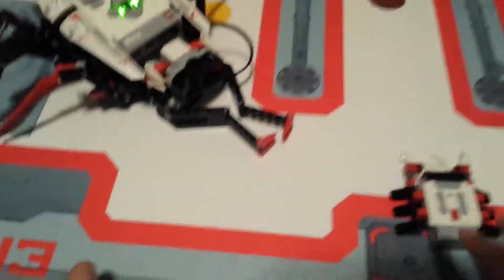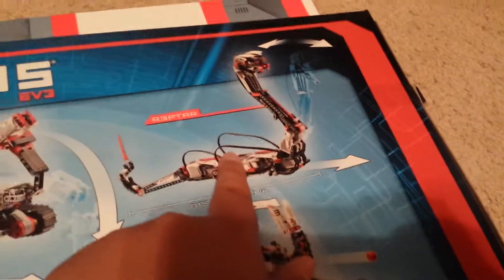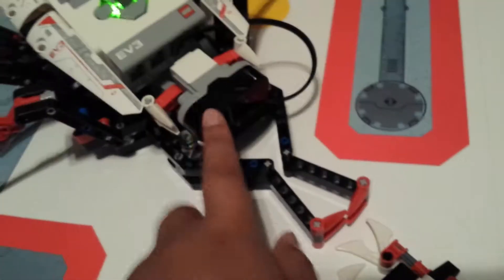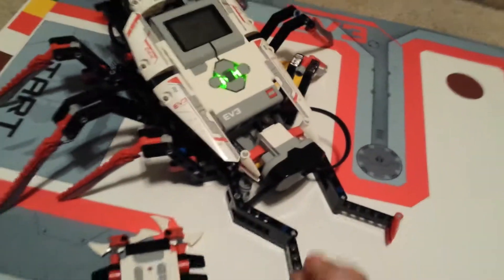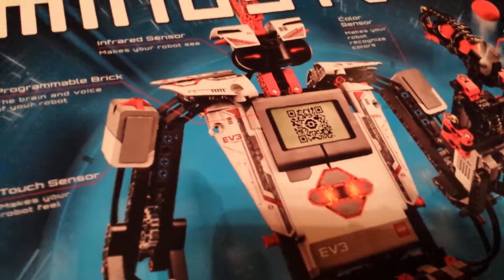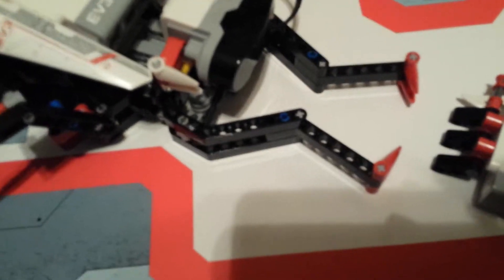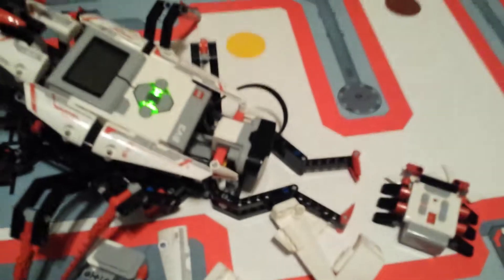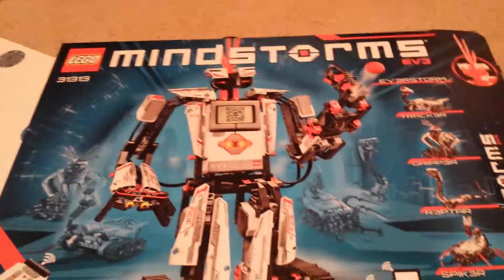Lego Mindstorms ev3 :) (random)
I wanted to show u guys what i have been doing recently becasue i havnt been uploading

This is PRICEDAT 350 us dallors i got it at toys r us and i told them its 350 at other stores and they believed me

Dont think im going spoiled because i got a 350 dallor technic set i got it for christmas.